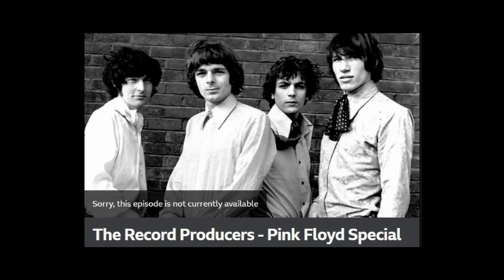Pink Floyd - The Record Producers: 1-5) John Leckie on Meddle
A reupload of the 2011 The Record Producers episode on Pink Floyd. This documentary has been incredibly difficult to find, which is a shame, since it features interviews and audio never heard anywhere else. I should also add that there are occasional panning issues in this recording, but it shouldn't disrupt the listening experience. I hope you enjoy this series of reuploads!